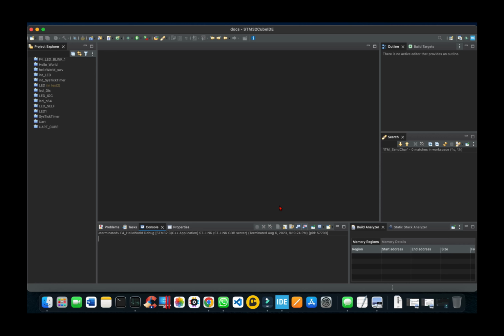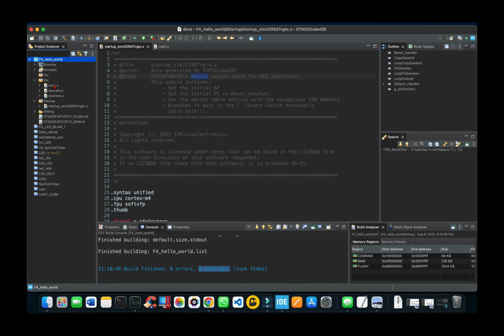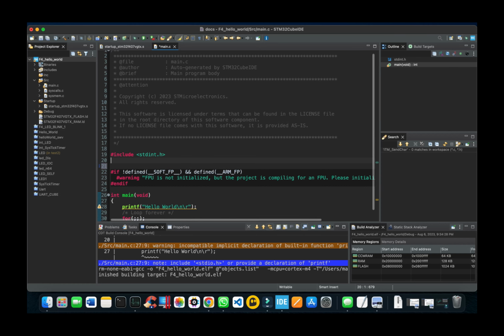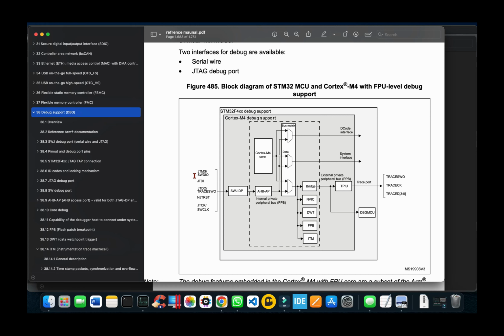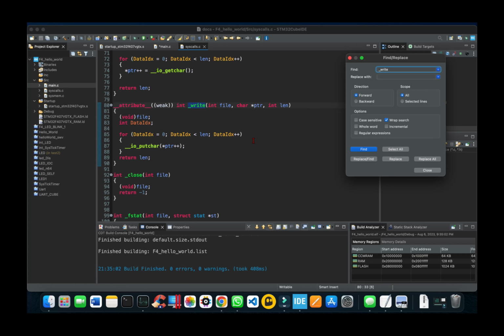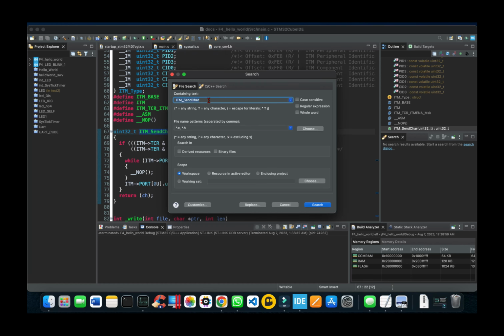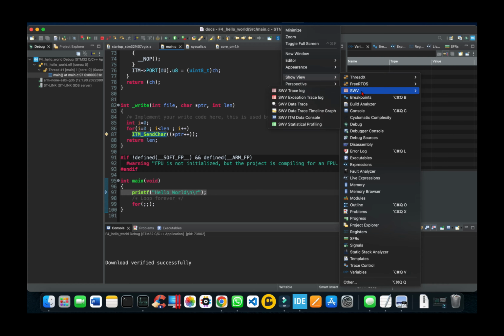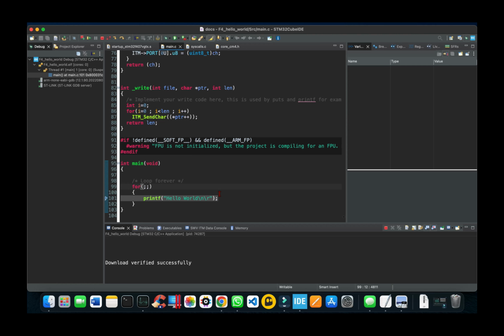2) Stm32 Hello World Project using printf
In this tutorial Stm32 Hello World Project is created and output is shown using printf